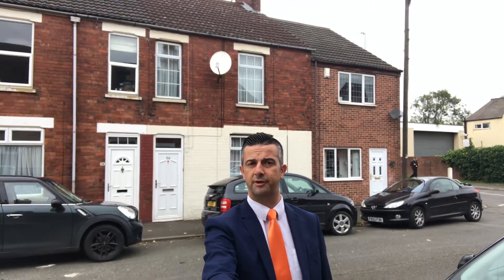A very spacious home with THREE BEDROOMS over THREE FLOORS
GUIDE PRICE £100,000 to £110,000 - Located within close proximity of the town centre and transport links is this very spacious and established home that is set over three floors. The property is accessed via its very own private passageway with ground floor accommodation comprising of;- Entrance Hall, Lounge, Dining Room opening to Kitchen with a Utility/4pc Bathroom. To the first floor there are TWO LARGE DOUBLE BEDROOMS and a Cloakroom, with a THIRD DOUBLE BEDROOM in the Attic. The property has the advantages of UPVC double glazing and gas fired central heating. Outside there is also a private and enclosed rear garden which also features a brick built workshop/store. An early viewing of this property is essential to appreciate its position and space, and to also avoid disappointment.